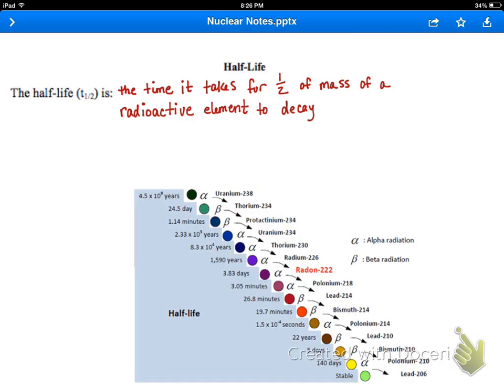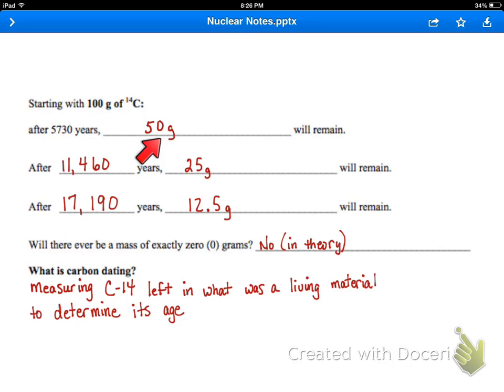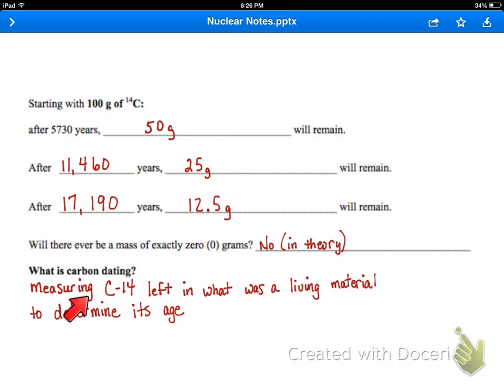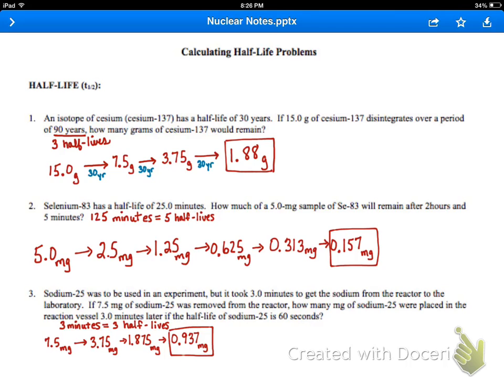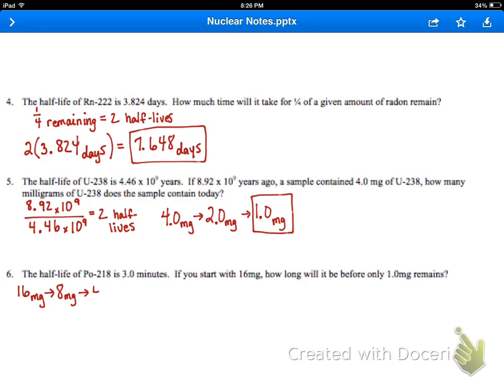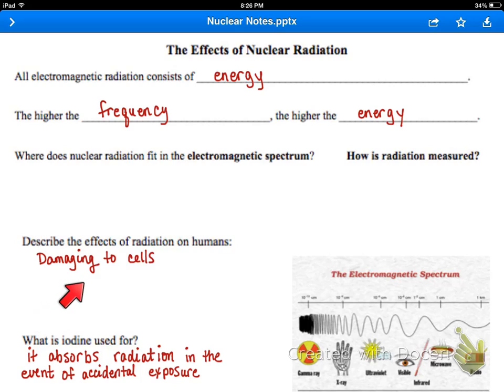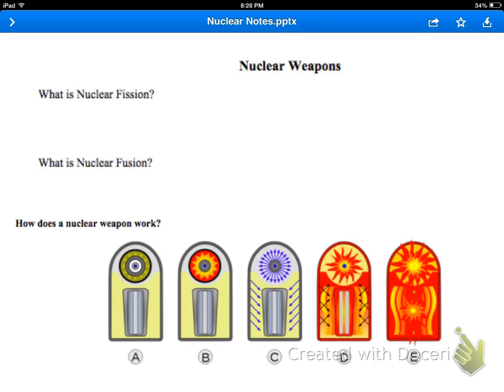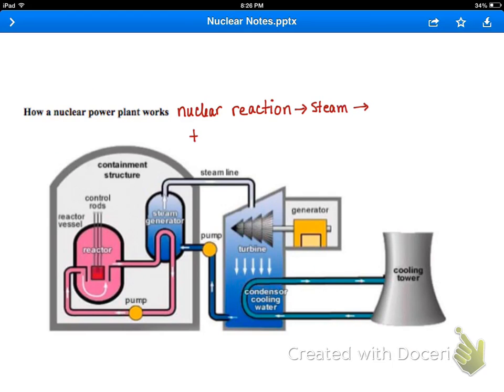Half-Life and Radioactivity